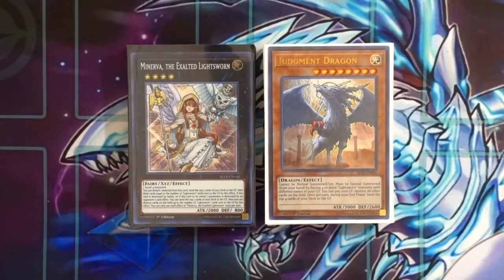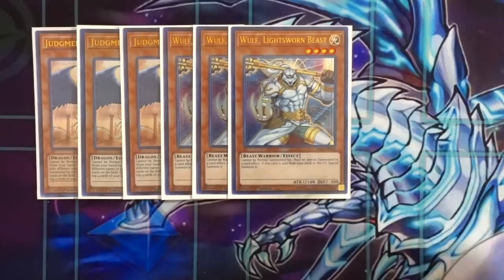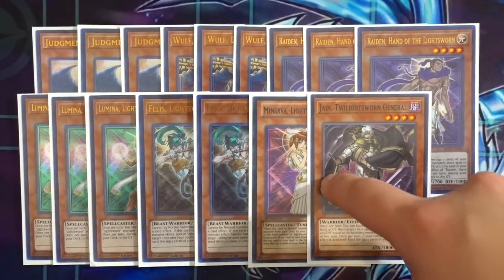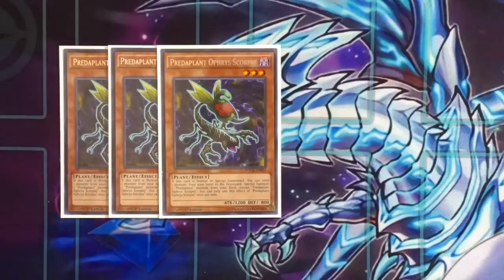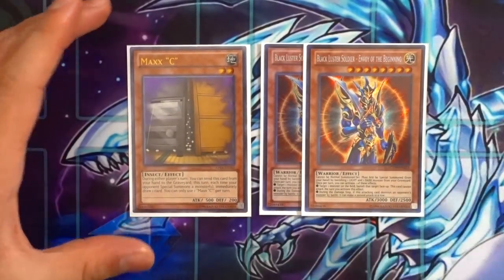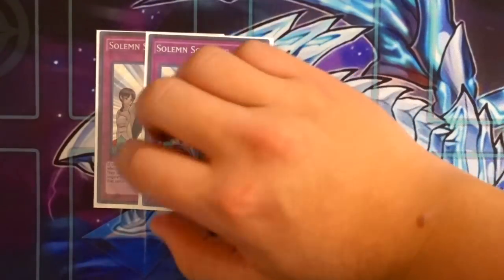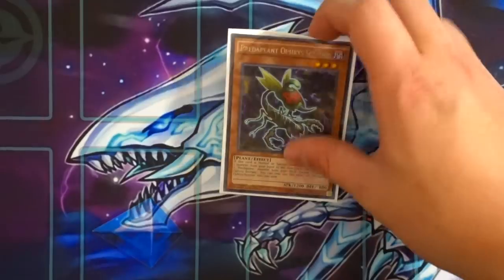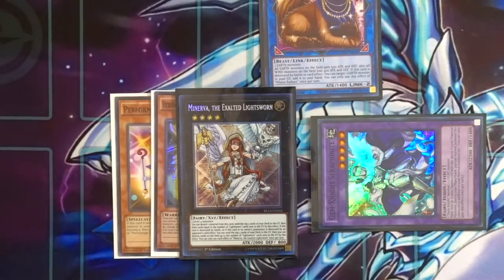[UPDATE] *YUGIOH* BEST! LIGHTSWORN DECK PROFILE! NOVEMBER 6th 2017 BANLIST! + COMBO (DECEMBER 2017)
► Purchase Your TEAMSAMURAIX1 MERCH (Playmats, field centers, sleeves etc) GET YOUR BLUE EYES PLAYMAT TODAY! MSG ME @

LETS SMASH 500+ LIKES FOR MORE NEW FORMAT PROFILES!!

Thank you guys so much for watching this  "*YUGIOH* BEST! LIGHTSWORN DECK PROFILE! NOVEMBER 6th 2017 BANLIST!

►YGOPro/DN:
User: TeamSamuraiX1